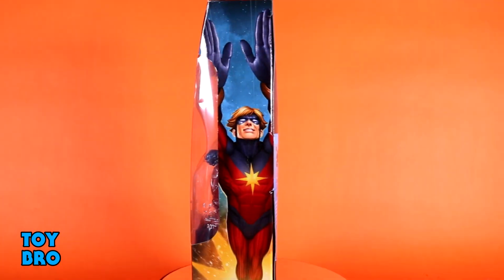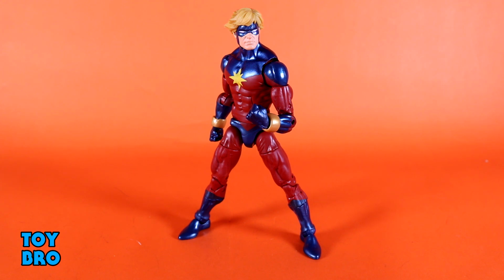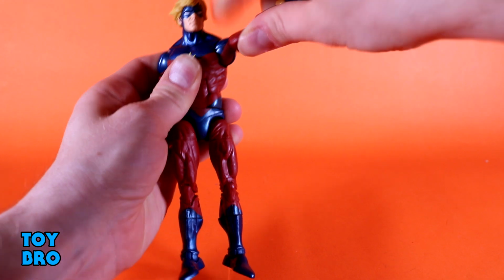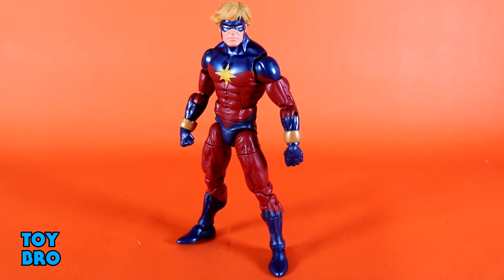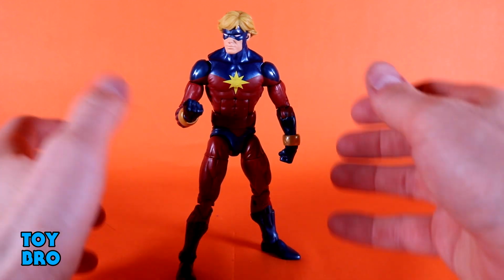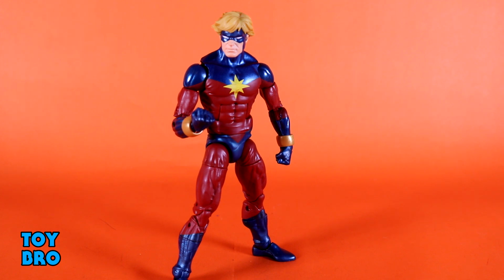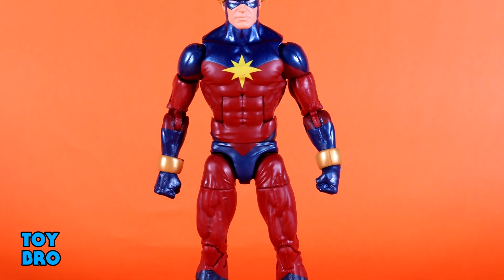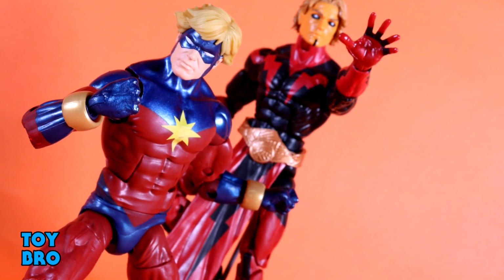Marvel Legends Gamerverse Abomination Wave MAR-VELL / CAPTAIN MARVEL Action Figure Review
The perfect addition to any cosmic Marvel shelf.